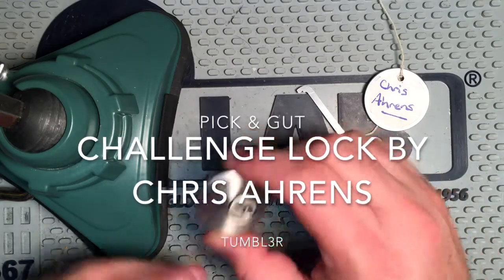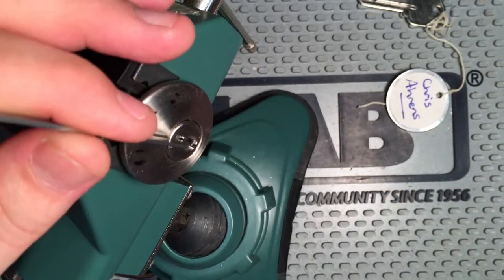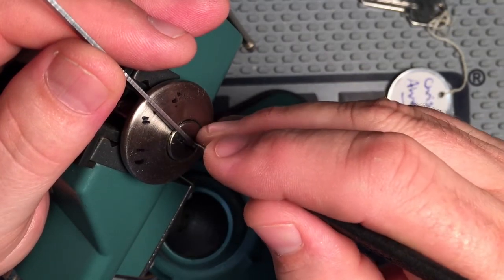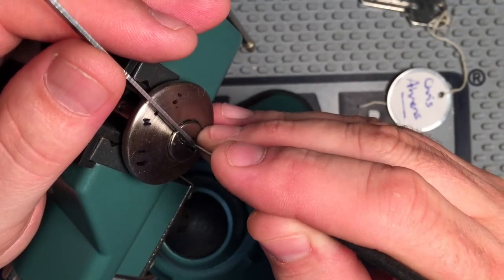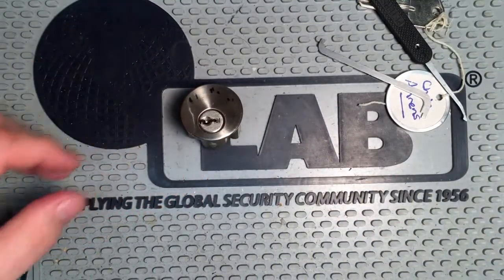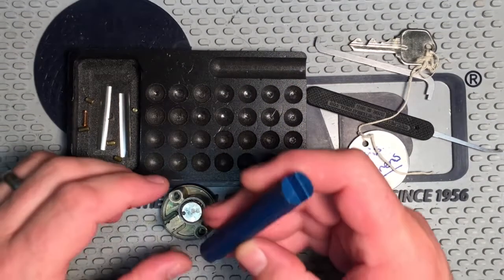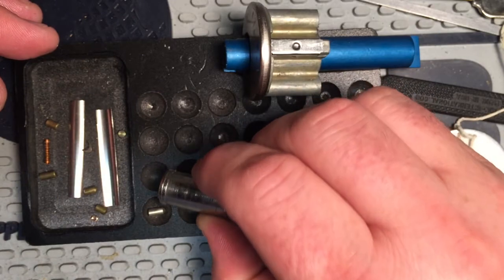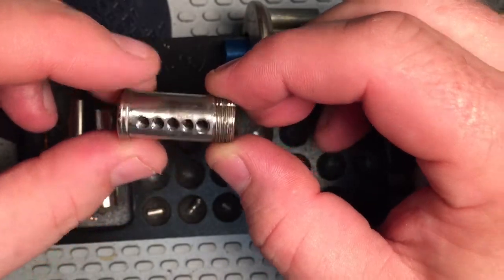Challenge Lock by Chris Ahrens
Pick & Gut video of a challenge lock made by +Chris Ahrens and sent to me by +RJ Robert james